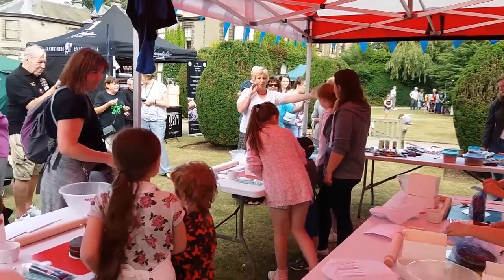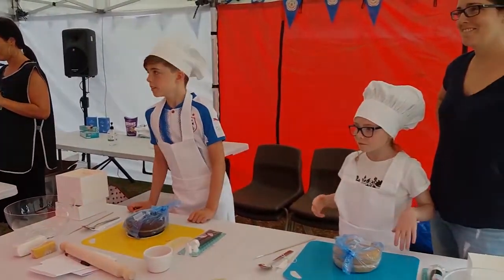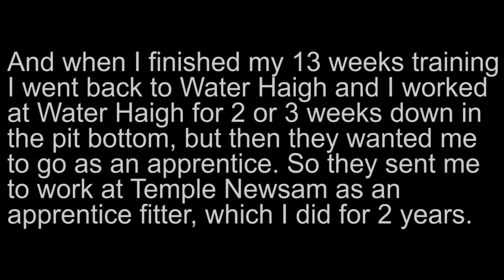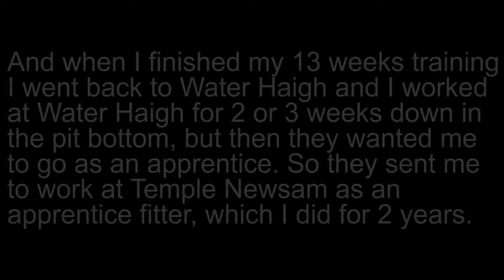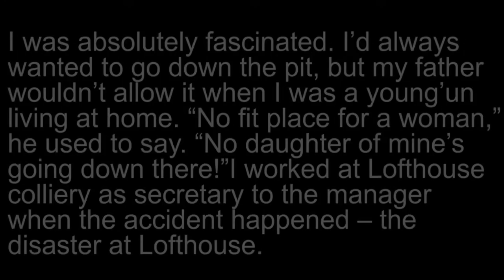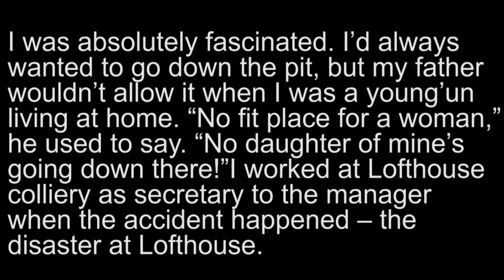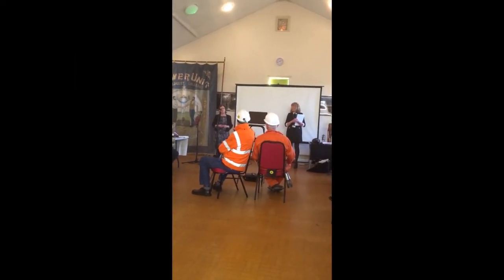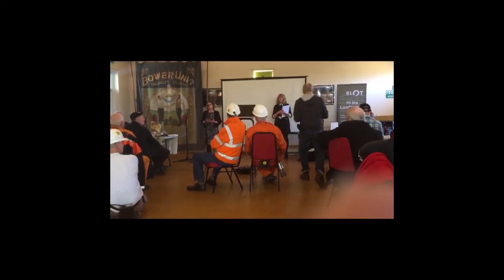MandHShow 2020 Talks: Community led curation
With the 2020 Museums + Heritage Show postponed we are putting the content from the Show online to share expertise and knowledge with the sector.

Insight into two community exhibitions uncovering the hidden history of two Country Houses - suggested, researched and curated by groups of volunteers/ex miners. The highs and lows of the process, the practical difficulties of getting them approved and installed, impact and legacy.
Lotherton Hall and Temple Newsam, Leeds Museums and Galleries

Video courtesy of Leeds Museums & Galleries